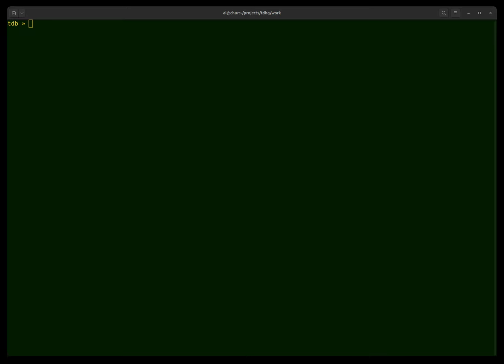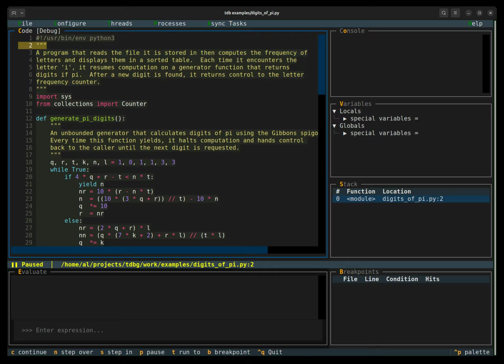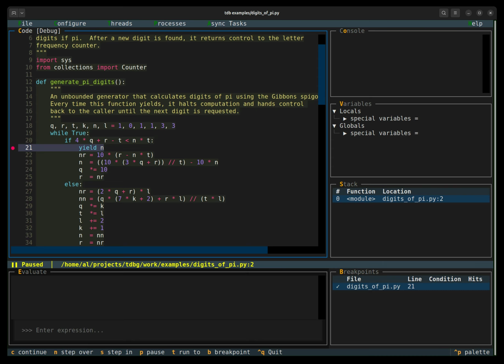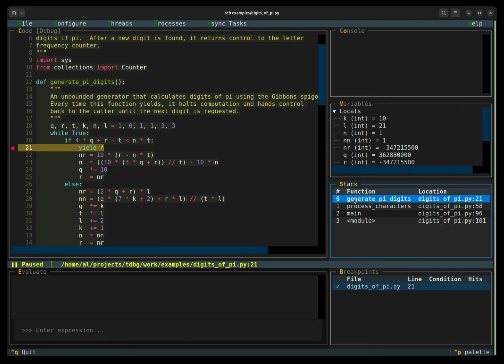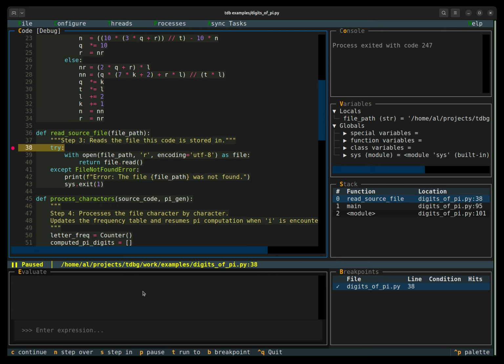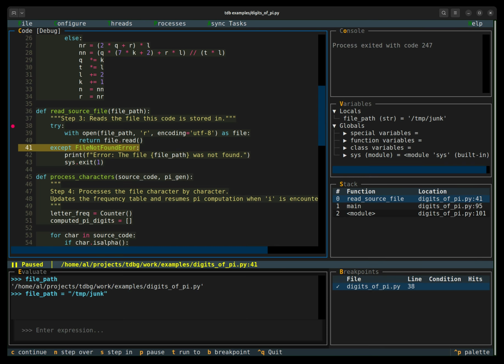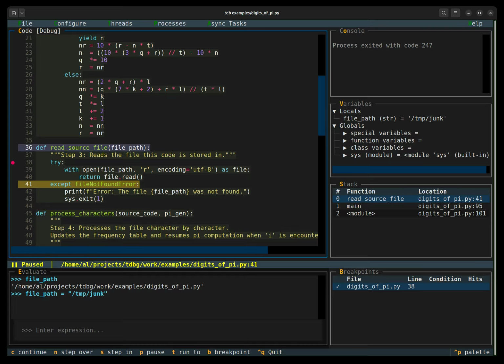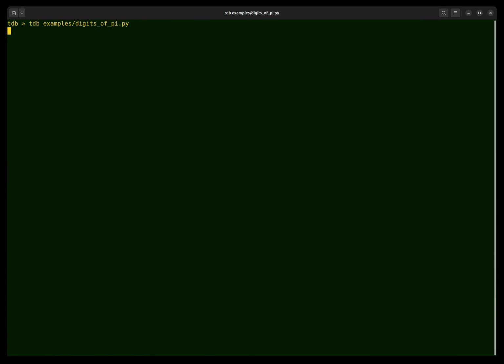textual-debugger - 1 - basics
An overview of using to debug Python code.